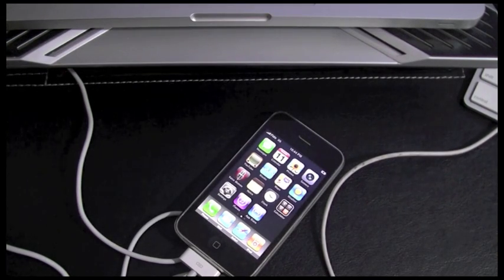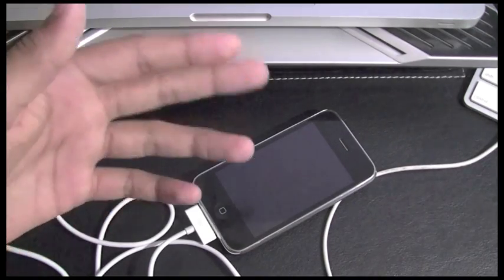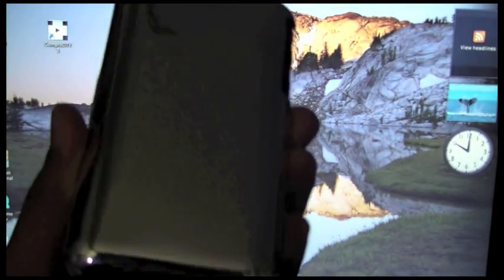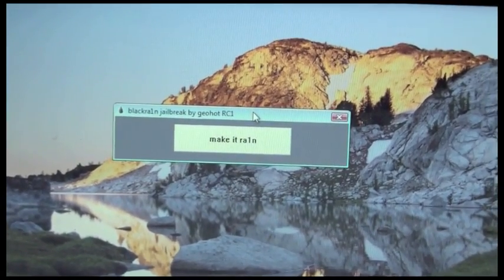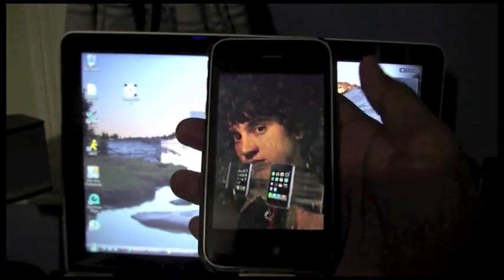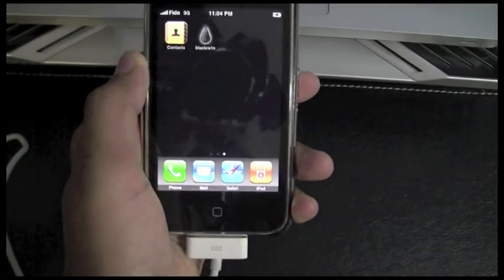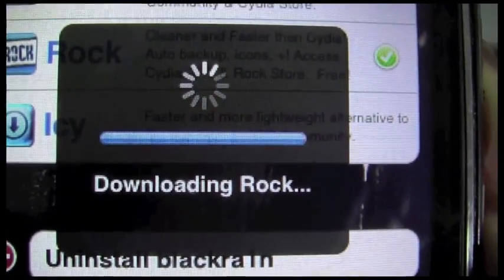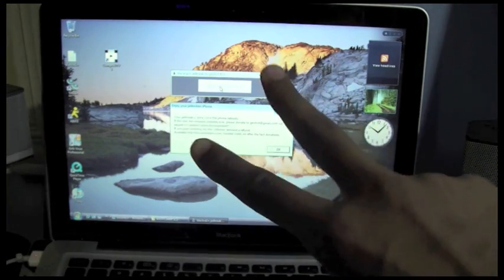How To Jailbreak 3.1.2 On iPhone and iPod Touch (Windows)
READ ME!

This jailbreak supports all model but if you rely on a unlock for your phone then DO NOT JAILBREAK AT THIS MOMENT!
WARNNG...     If you are a iPod touch 3rd gen user, I wouldn't jailbreak right now because it a tethered jailbreak for you, that means you need to run the blackra1n every time you need to reboot your ipod:(

Step 1.

Step 2.
Run the application and click (make it ra1n)
[if you are stuck at recovery screen copy the blackra1n.exe into your C Drive on the computer, then run task manager and quit anything that has to do with itunes, after restart your computer and go back into C drive and (RIGHT CLICK) and run as administrator. THEN IT SHOULD WORK!

Step 3.
Have fun using your jailbroken Iphone or iPod Touch